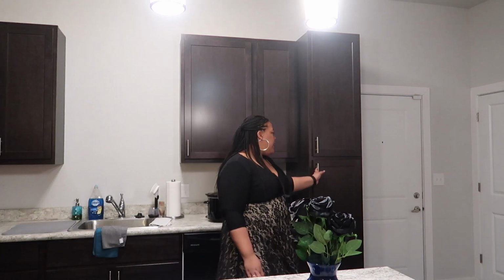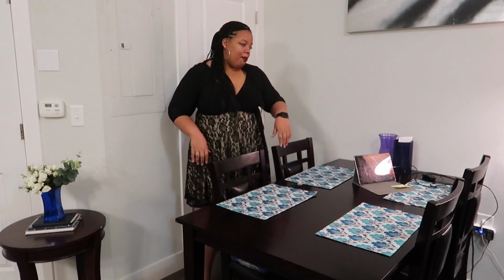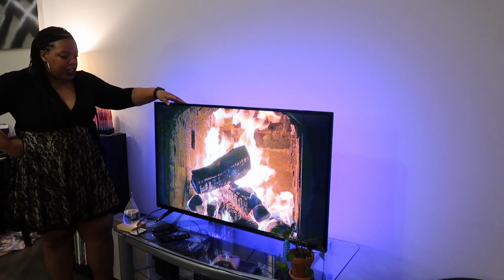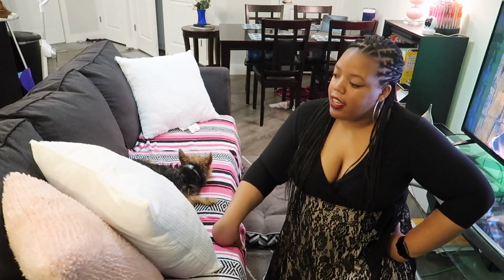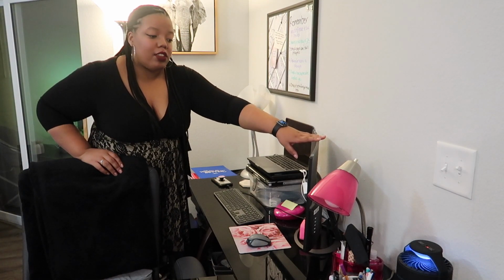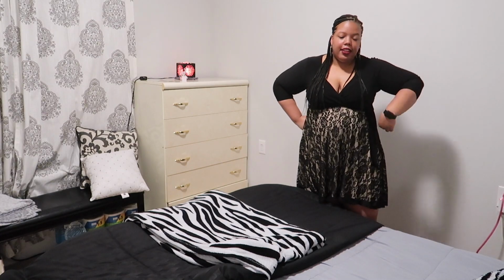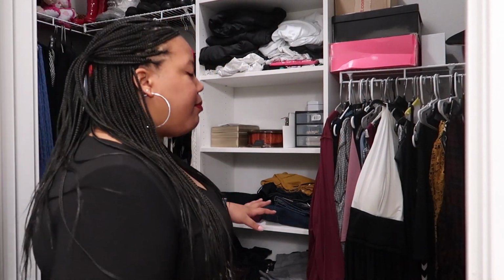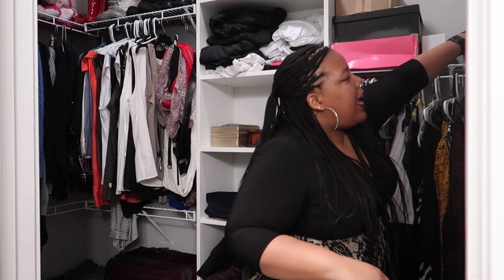FUN Apartment Tour | Renae’s Corner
Be sure to watch this in 1080p!!!

Amazon Wish List